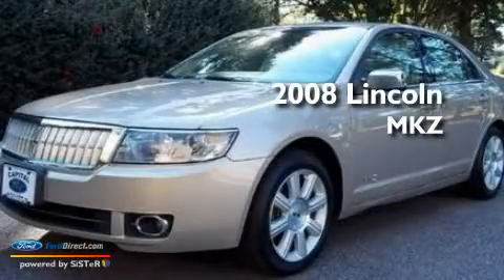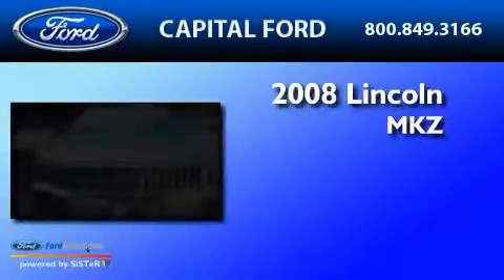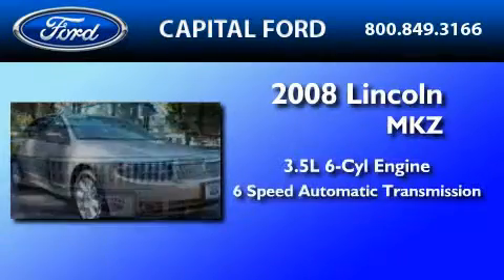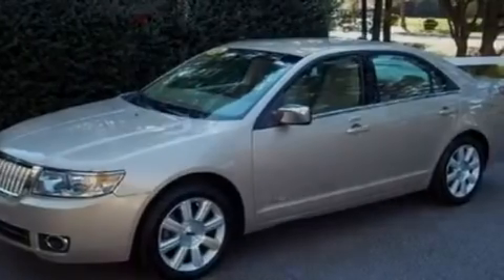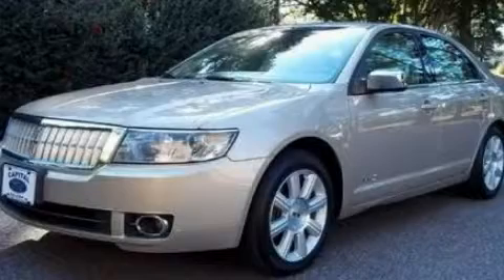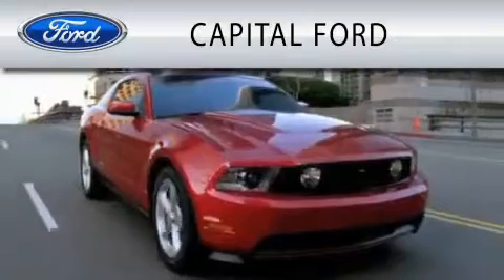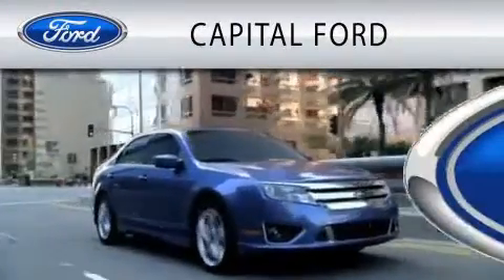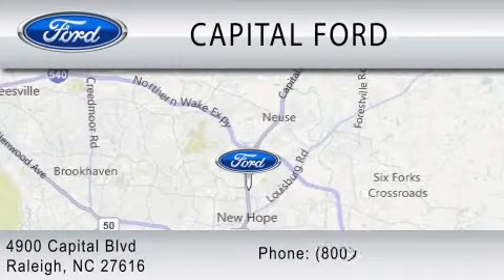Preowned 2008 LINCOLN MKZ NC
Year : 2008

 Make : LINCOLN

 Model : MKZ

 Engine : 3.5L V6

 Trans . : AUTO 6SPD

 Exterior : DUNE PEARL METALLIC

 Miles : 30,328

 4900 Capital Blvd.